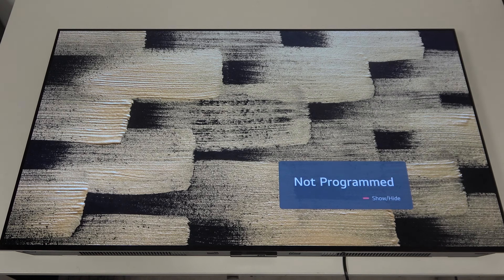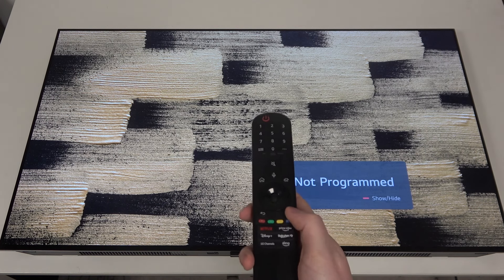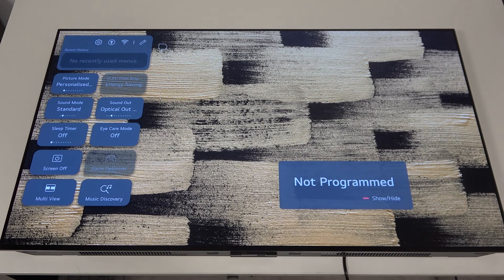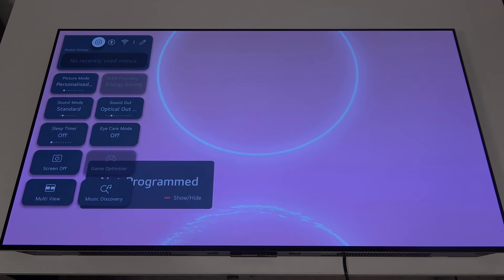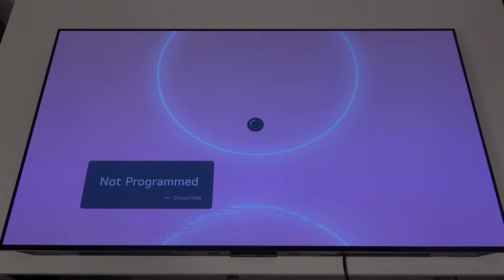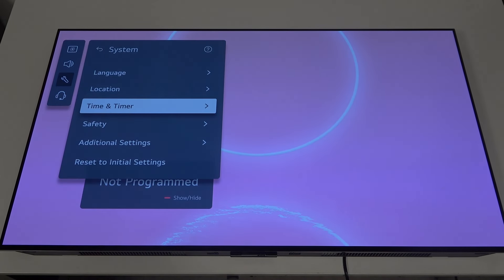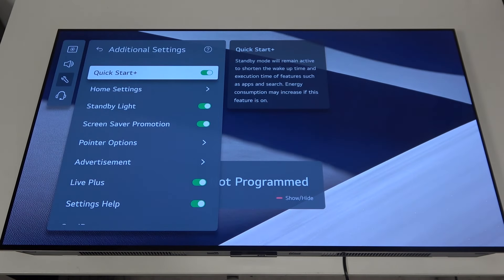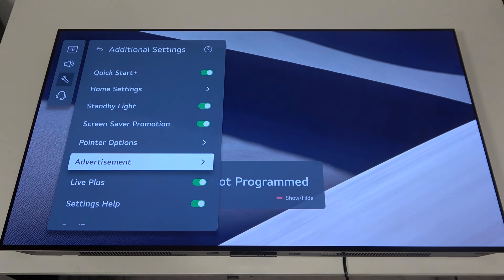How to Enable & Disable Screen Saver Promotions on LG OLED Smart TV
Find out more:
Learn how to enable and disable screen saver promotions effectively on your LG OLED Smart TV. This tutorial provides clear, step-by-step instructions to customize your TV's screen saver settings, ensuring you can control promotional content and optimize your viewing experience. Discover how to manage when and how screen saver promotions appear, empowering you to tailor your TV's settings to suit your preferences.

How do I enable screen saver promotions on my LG OLED Smart TV?
Can I customize the frequency and duration of screen saver promotions on my TV?
What steps should I take to disable screen saver promotions if they appear too frequently?
Is there a way to set specific times when screen saver promotions should activate on my LG OLED TV?
How can I ensure that disabling screen saver promotions doesn't affect other features or updates on my TV?